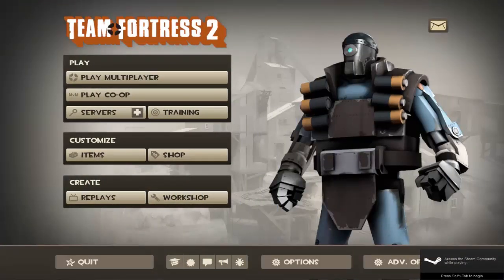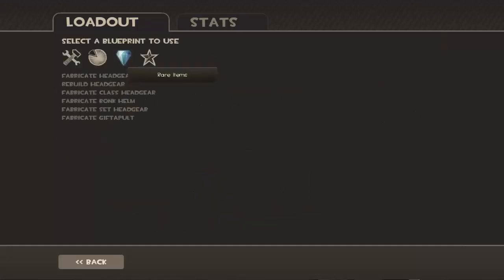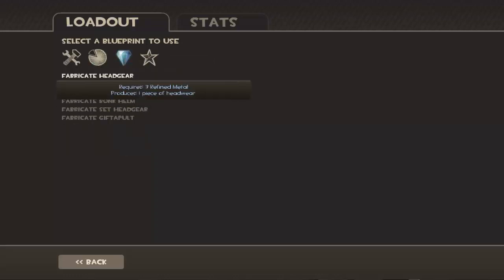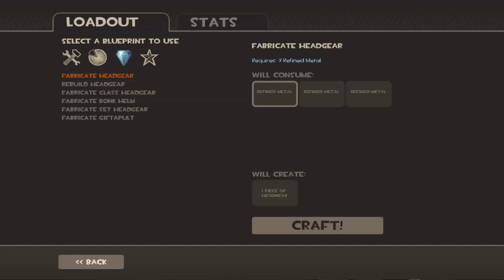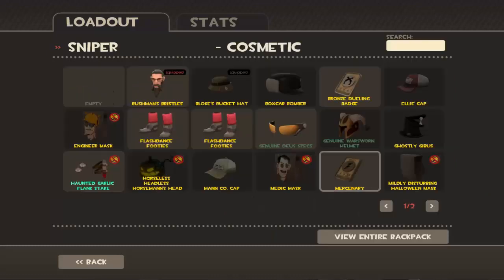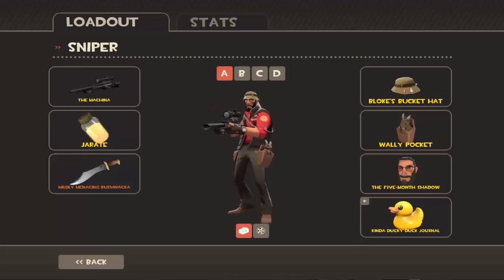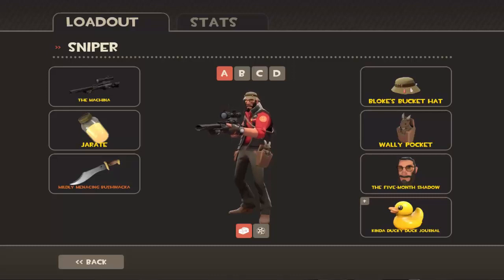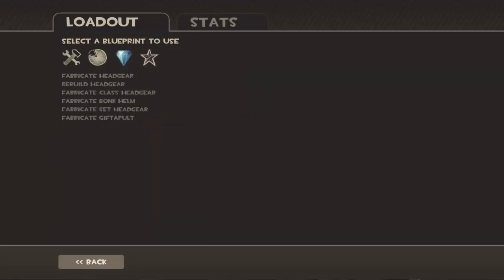[TF2] - Hat Crafting #1 - Sniper's Five Month Shadow!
Lots of spare weapons? LET'S RECYCLE THEM INTO A VANITY!

== My Stuff ==

== M.C.L.P ==